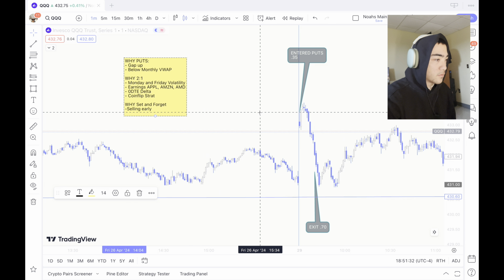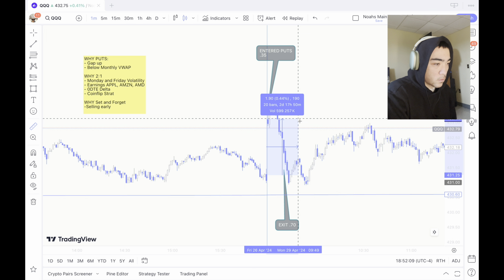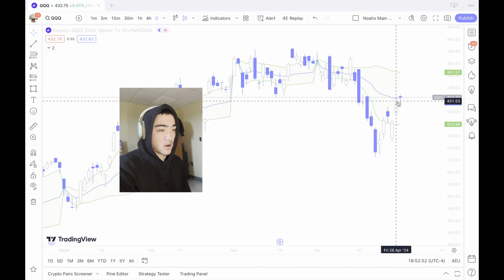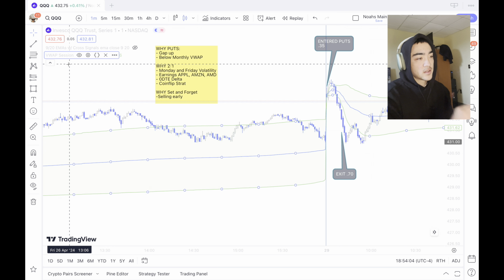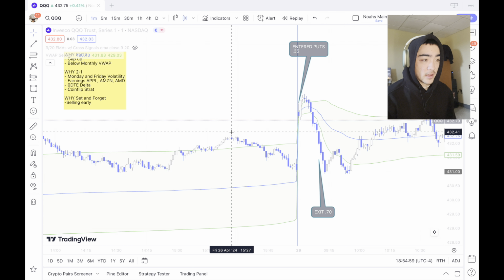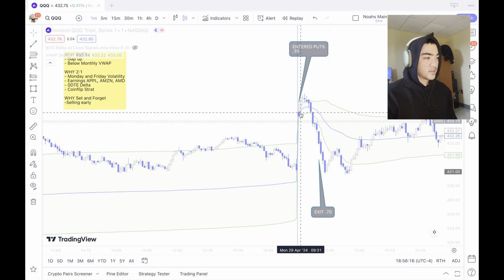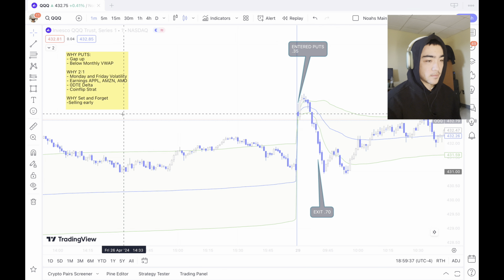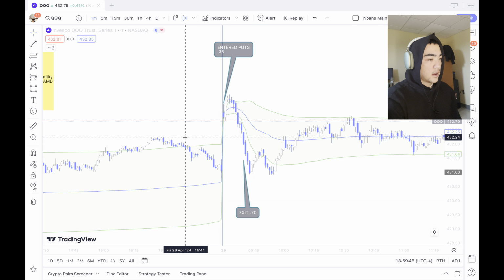How I Made 100% Day Trading Options | Road to Profitable ep.01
In this video, I review a day trade I took trading QQQ options. I made a return of 100% on this trade, and in this video, I dive into why I took the trade, where I left, and why I left in this video.

If you interested in buying and trading stocks, here the link that I use to trade: